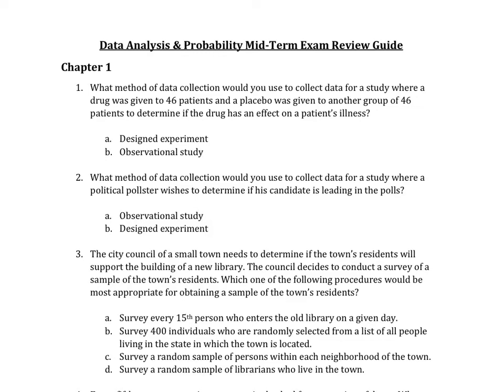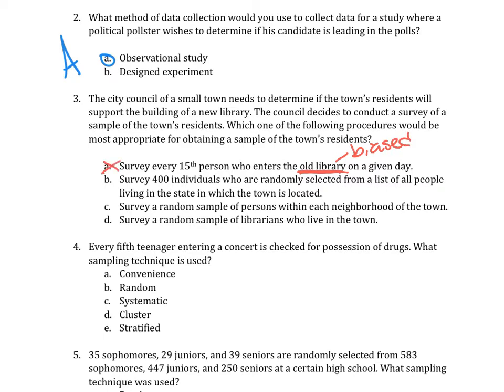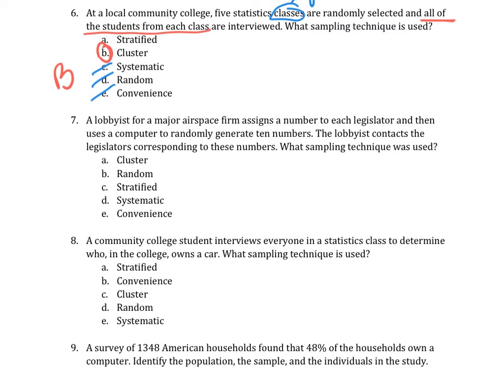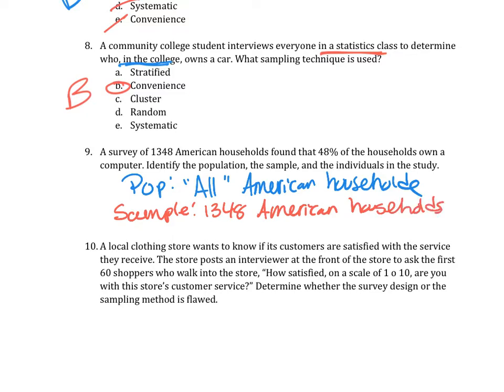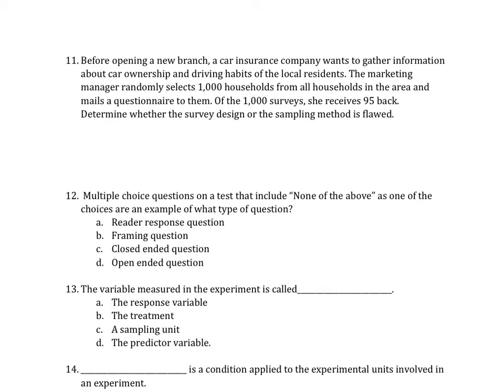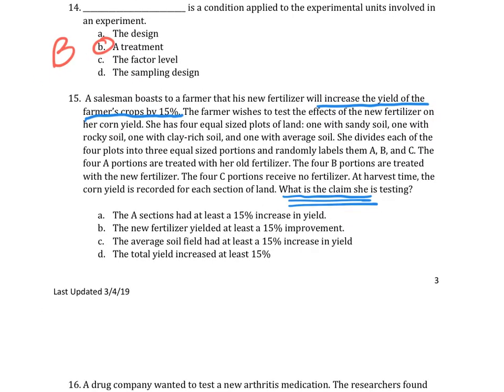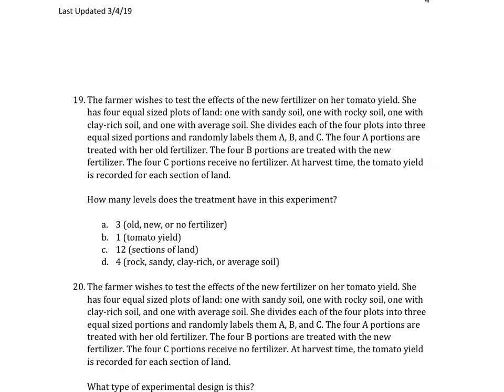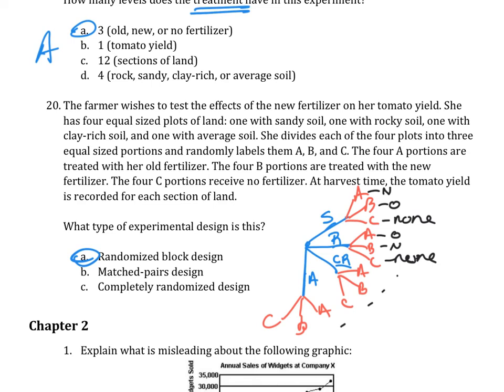DA U1 Mid Term Review